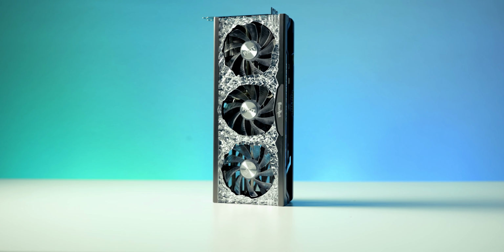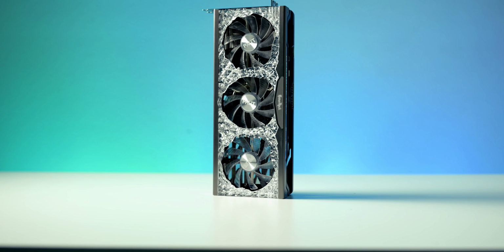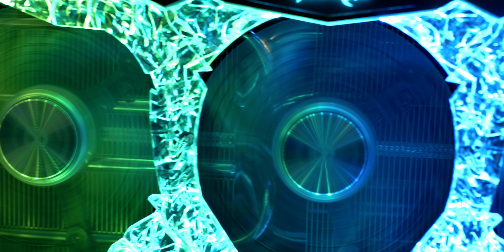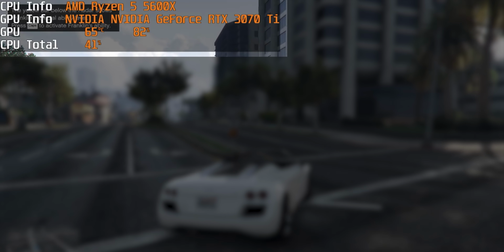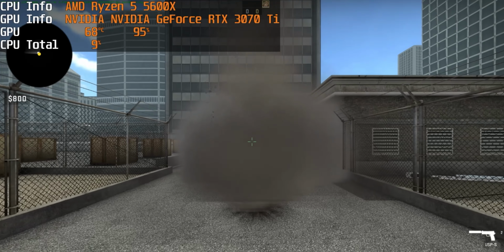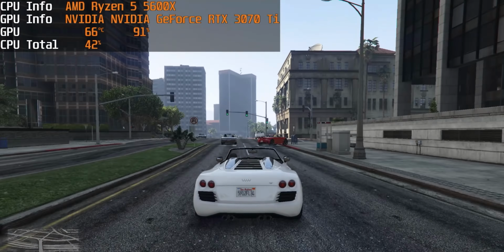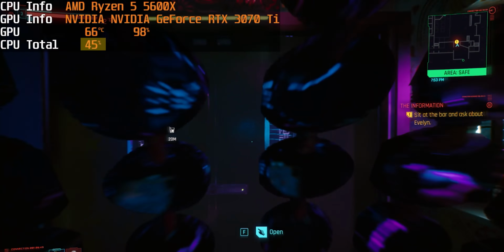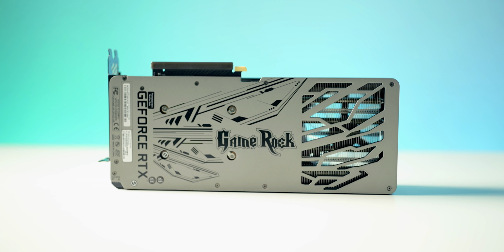RTX 3070 Ti + Ryzen 5600X Gaming Benchmarks - Unexpectedly good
Here is my Palit Gamerock RTX 3070 Ti + Ryzen 5 5600X 1440p benchmarks analysis video covering it's pc gaming performance on Valorant, Fortnite, Apex Legends, CS GO, Cyberpunk 2077, fh4, GTA 5, Rainbow Six Siege and more! Links are below to the card and cpu used ↓

0:00 - Intro
0:37 - Important Update
1:17 - Intro cont.
2:14 - Palit Gamerock RTX 3070 Ti
4:37 - Testing Analogy
5:27 - Benchmarks
9:14 - Verdict
10:18 - Closing thoughts